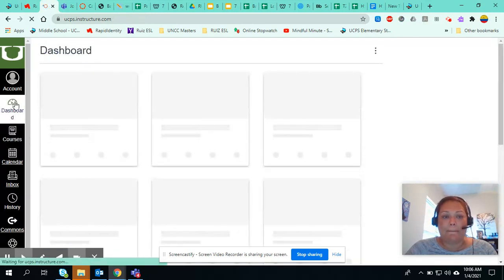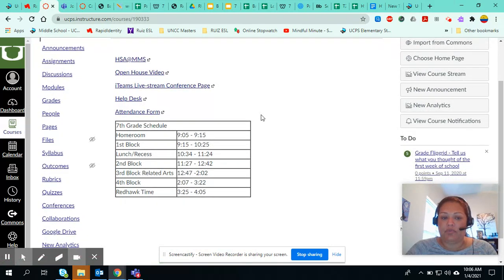Welcome Back 1.4.2021 - English instructions